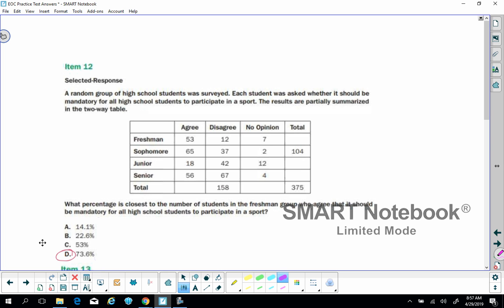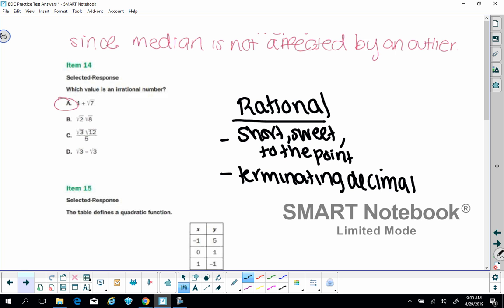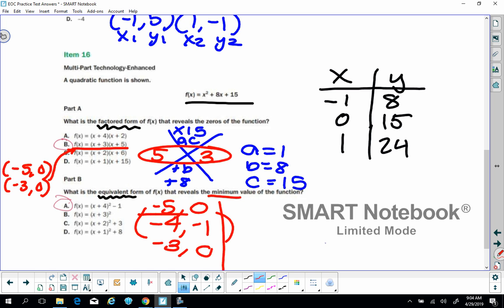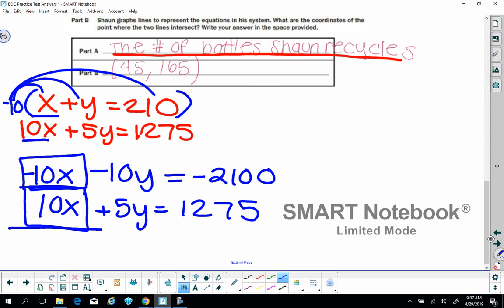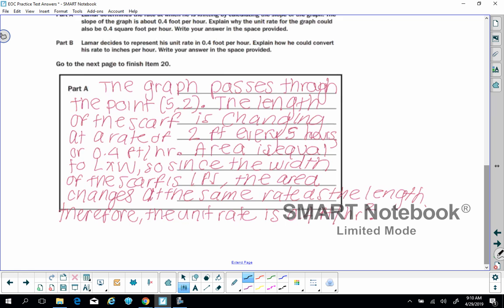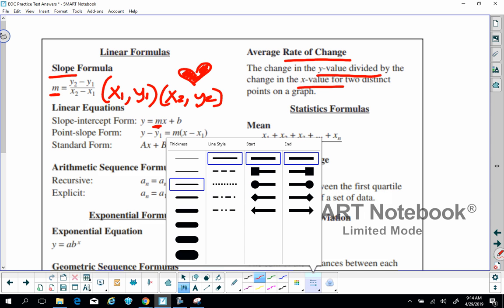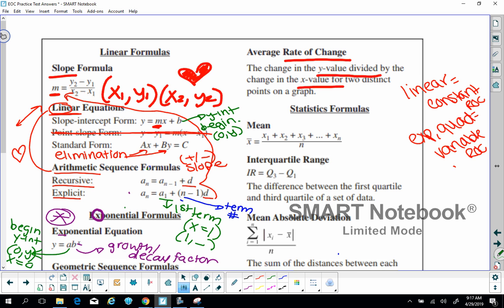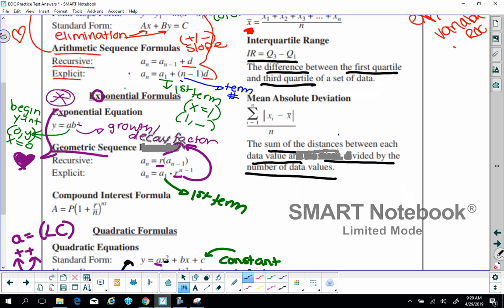Milestone EOC Practice Part 2 (#11- 19) and Formula Sheet Review